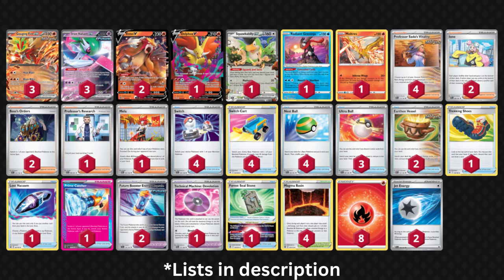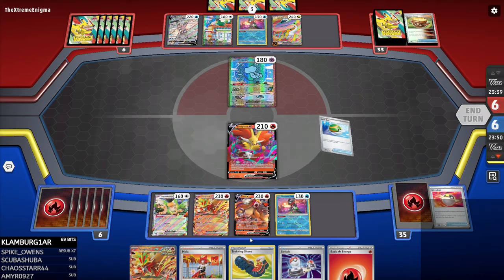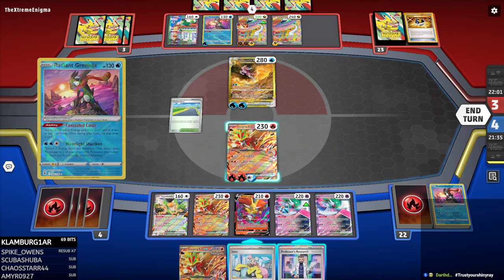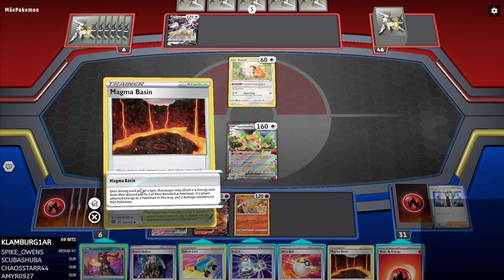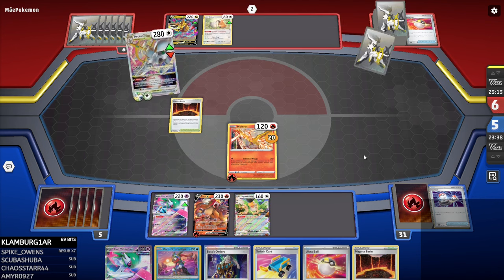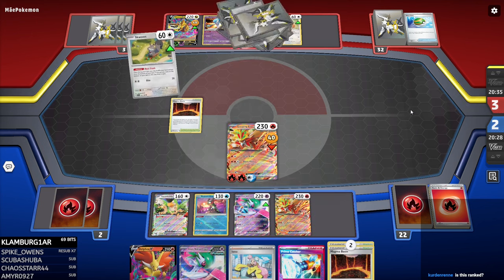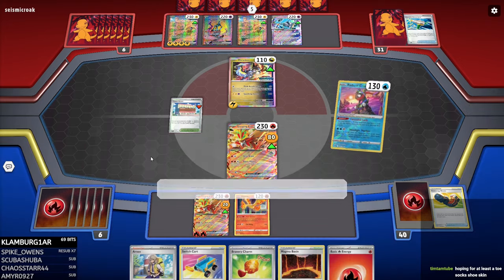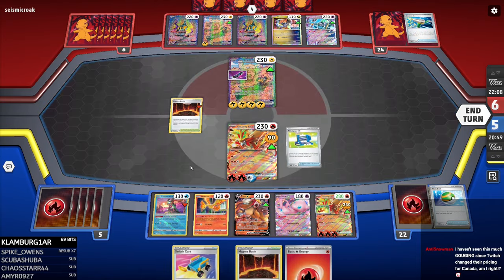This Gouging Fire ex Deck is Straight 🔥🔥🔥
While Giraffe Raikou is getting a lot of attention, ZamazEntei is actually doing surprisingly well in Limitless tournaments, able to deal 260 damage for just 3 energy!

60 Second Summary - 0:00
Game 1 vs Raging Bolt ex with 3 Valiant Build - 1:29
Game 2 vs Arceus Giratina VStar with 3 Valiant Build - 10:38
Game 3 vs Iron Hands ex with Moltres Build - 20:26

GOUGING FIRE EX w/ 3 IRON VALIANT EX:

Pokémon: 7
1 Delphox V LOR 27
1 Squawkabilly ex PAF 75
3 Gouging Fire ex TEF 38
1 Radiant Greninja ASR 46
1 Moltres BRS 21
2 Entei V BRS 22
3 Iron Valiant ex PAR 89

Trainer: 17
4 Switch SVI 194
4 Switch Cart ASR 154
3 Ultra Ball PAF 91
2 Earthen Vessel PAR 163
1 Trekking Shoes ASR 156
1 Lost Vacuum LOR 162
1 Professor's Research PAF 88
1 Mela PAR 167
2 Future Booster Energy Capsule TEF 149
4 Professor Sada's Vitality PAR 170
1 Technical Machine: Devolution PAR 177
2 Iono PAF 80
1 Prime Catcher TEF 157
1 Forest Seal Stone SIT 156
4 Nest Ball PAF 84
2 Boss's Orders PAL 172
4 Magma Basin BRS 144

Energy: 2
8 Basic {R} Energy SVE 2
2 Jet Energy PAL 190

GOUGING FIRE EX w/ 1 IRON VALIANT EX:

Pokémon: 10
3 Gouging Fire ex TEF 38
1 Delphox V LOR 27
1 Chi-Yu PAR 29
1 Squawkabilly ex PAF 75
1 Iron Valiant ex PAR 89
1 Entei V BRS 22
1 Cyclizar SVI 164
1 Radiant Greninja ASR 46

Trainer: 40
3 Professor Sada's Vitality PAR 170
2 Professor's Research PAF 88
2 Boss's Orders PAL 172
2 Arven OBF 186
2 Iono PAF 80
1 Mela PAR 167
1 Penny SVI 183
4 Switch Cart ASR 154
4 Nest Ball PAF 84
3 Ultra Ball PAF 91
2 Trekking Shoes CRZ 145
2 Earthen Vessel PAR 163
1 Hisuian Heavy Ball ASR 146
1 Prime Catcher TEF 157
1 Pal Pad SVI 182
1 Super Rod PAL 188
1 Lost Vacuum CRZ 135
1 Switch SVI 194
1 Forest Seal Stone SIT 156
1 Technical Machine: Devolution PAR 177
1 Ancient Booster Energy Capsule TEF 140
3 Magma Basin BRS 144

Energy: 10
8 Fire Energy 2
2 Jet Energy PAL 190

GOUGING FIRE EX DECK LIST w/ MOLTRES:

Pokémon: 7
1 Chi-Yu PAR 29
1 Squawkabilly ex PAF 75
1 Mew ex MEW 151
1 Entei V BRS 22
4 Gouging Fire ex TEF 38
1 Radiant Greninja ASR 46
3 Moltres PGO 12

Trainer: 17
3 Trekking Shoes ASR 156
1 Counter Catcher PAR 160
3 Switch Cart ASR 154
4 Magma Basin BRS 144
4 Nest Ball PAF 84
1 Forest Seal Stone SIT 156
1 Energy Switch SVI 173
2 Ultra Ball PAF 91
1 Maximum Belt TEF 154
1 Pokégear 3.0 SVI 186
1 Arven OBF 186
1 Bravery Charm PAL 173
2 Boss's Orders PAL 172
4 Professor Sada's Vitality PAR 170
1 Lost Vacuum LOR 162
2 Iono PAF 80
4 Earthen Vessel PAR 163

Energy: 2
4 Jet Energy PAL 190
8 Basic {R} Energy SVE 2

GOUGING FIRE EX w/ RADIANT HEATRAN:

Pokémon: 8
1 Delphox V LOR 27
1 Radiant Heatran ASR 27
2 Armarouge PAF 15
2 Charcadet PAF 14
3 Gouging Fire ex TEF 38
2 Entei V BRS 22
1 Rotom V CRZ 45
2 Moltres PGO 12

Trainer: 19
2 Switch SVI 194
4 Switch Cart ASR 154
2 Ultra Ball PAF 91
1 Arven OBF 186
4 Earthen Vessel PAR 163
1 Professor's Research PAF 88
1 Hisuian Heavy Ball ASR 146
1 Professor Turo's Scenario PAR 171
2 Professor Sada's Vitality PAR 170
1 Super Rod PAL 188
2 Iono PAF 80
1 Maximum Belt TEF 154
1 Morty's Conviction TEF 155
1 Forest Seal Stone SIT 156
1 Damage Pump LOR 156
4 Nest Ball PAF 84
1 Choice Belt PAL 176
2 Boss's Orders PAL 172
4 Magma Basin BRS 144

Energy: 2
9 Basic {R} Energy SVE 2
1 Jet Energy PAL 190